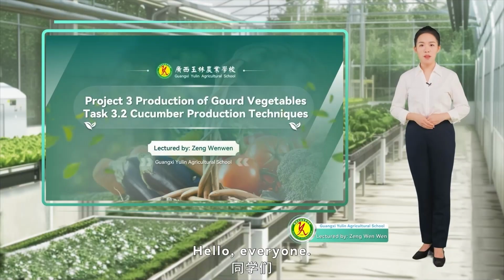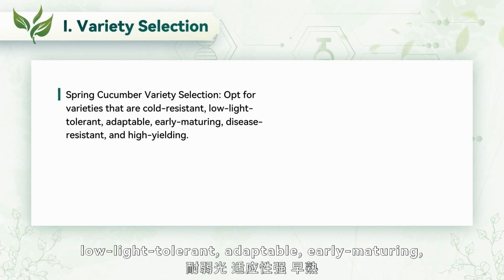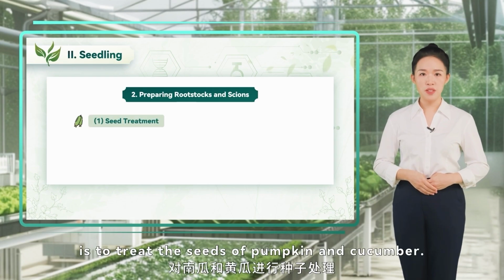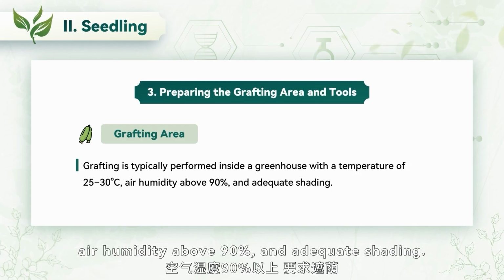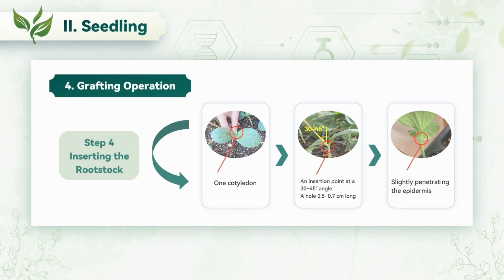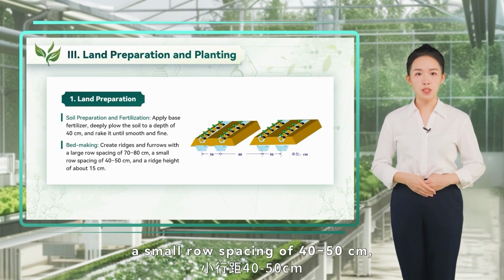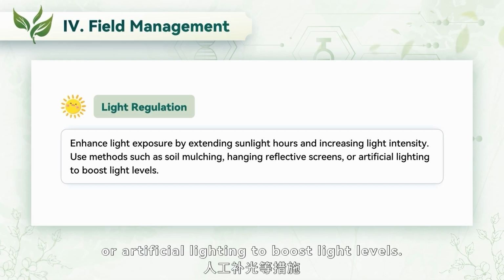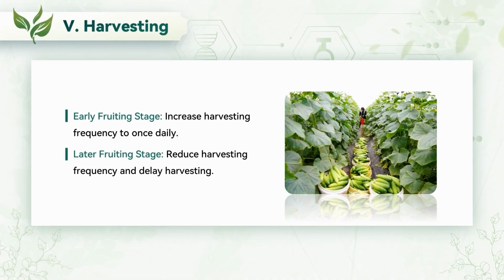3 2 Cucumber Production Techniques 1